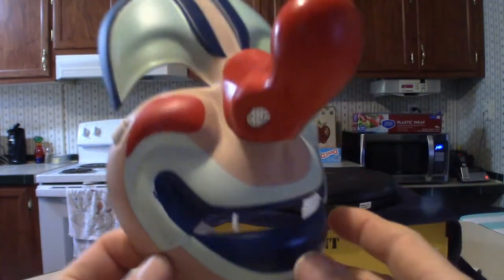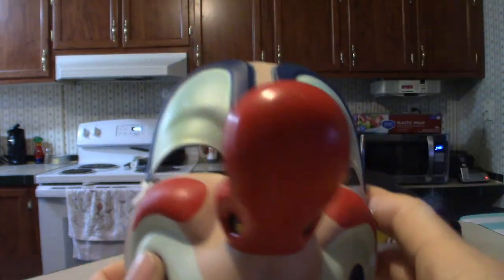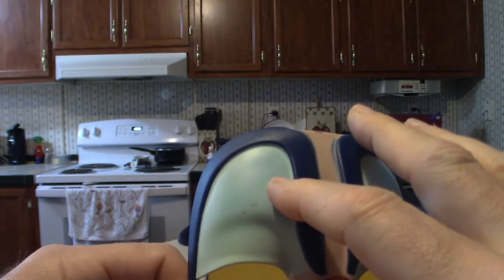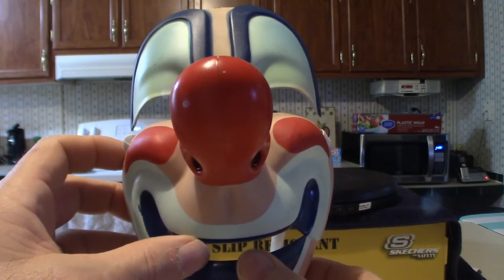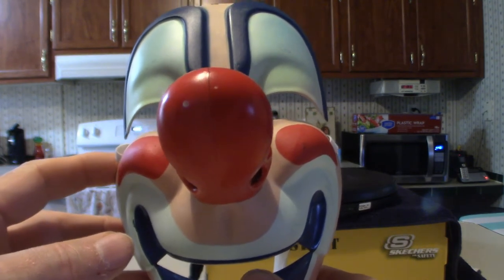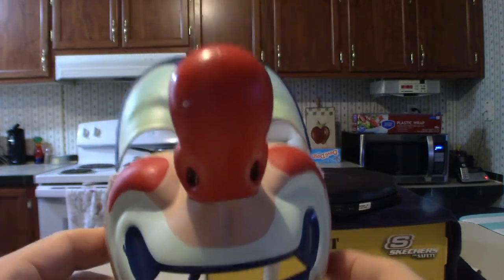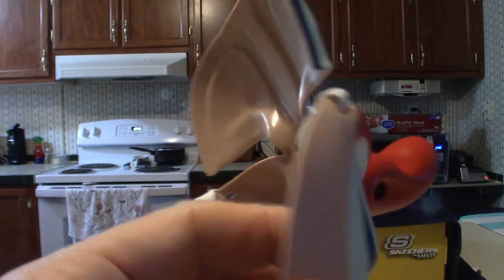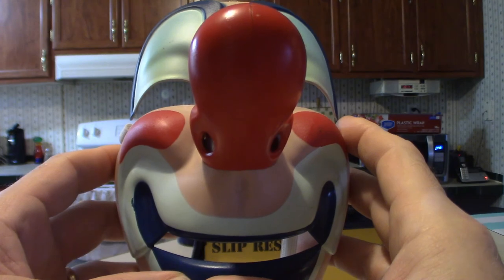1978 Young Michael Myers Trick ot Treat Studios Mask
Now this particular video I do talk about the Trick-Or-Treat Studios 1978 young Michael Myers mask where he is see in cameos wearing it after killing his sister. This is a great mask and it is well-built. However, it can be a little uncomfortable where if you have a big head.